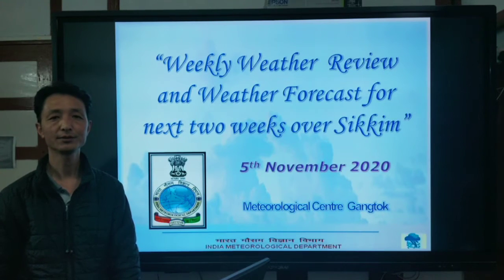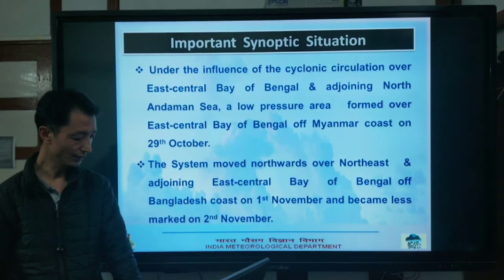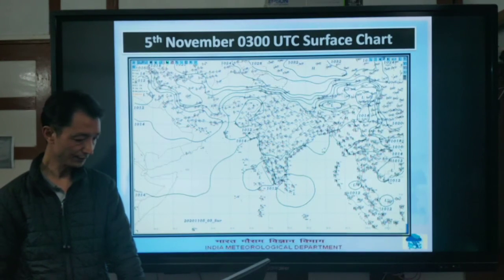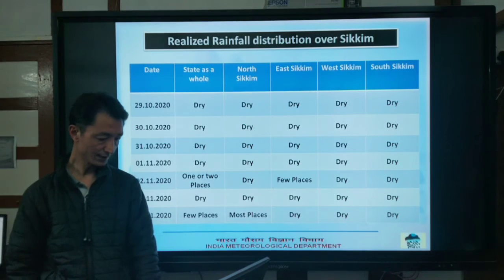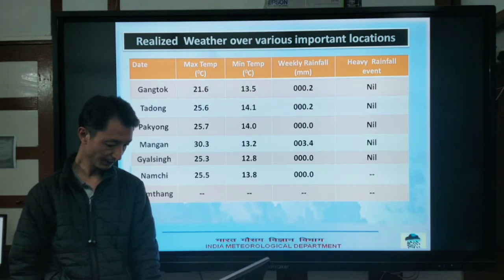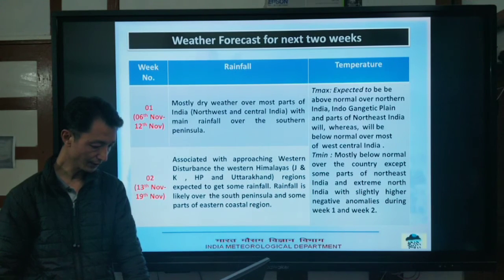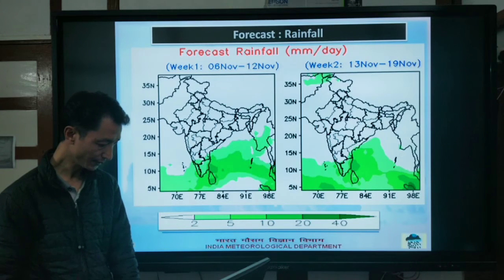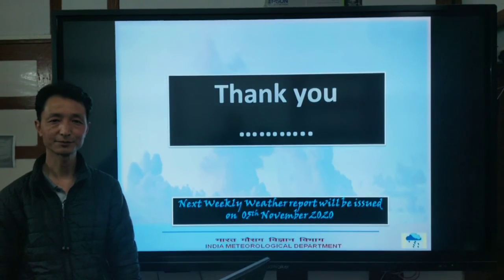05.11.2020 (Weekly_Weather_Report & Next 2 weeks Forecast) Gangtok, Sikkim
Weekly Weather Report of week 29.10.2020 to 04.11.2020 and extended range forecast of next two weeks presented by Shri Dorjay Bhutia , Met-'A' from Meteorological Centre Gangtok.